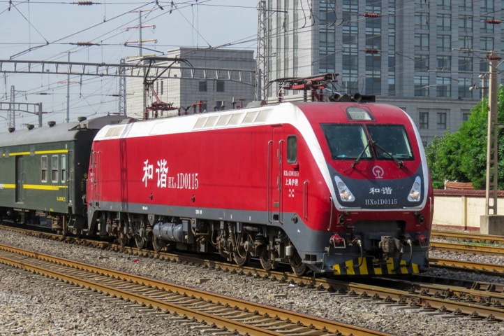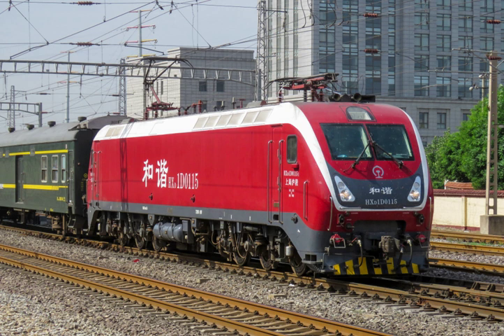Locomotive engine | Wikipedia audio article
00:00:42 1 Etymology
00:01:15 2 Classifications
00:02:00 2.1 Steam
00:06:12 2.2 Internal combustion
00:06:38 2.2.1 Kerosene
00:07:50 2.2.2 Petrol
00:09:28 2.2.3 Diesel
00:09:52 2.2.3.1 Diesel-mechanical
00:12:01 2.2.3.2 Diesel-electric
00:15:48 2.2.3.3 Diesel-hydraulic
00:18:45 2.3 Gas turbine
00:22:52 2.4 Electric
00:25:42 2.4.1 Direct current
00:28:32 2.4.2 Alternating current
00:32:25 2.4.3 Battery-electric
00:37:01 2.5 Other types
00:37:10 2.5.1 Diesel-steam
00:39:04 2.5.2 Atomic-electric
00:40:12 2.5.3 Fuel cell-electric
00:40:48 2.5.4 Hybrid locomotives
00:41:21 3 Use
00:43:35 4 Operational role
00:44:36 5 Wheel arrangement
00:44:59 6 Remote control locomotives
00:45:41 7 Comparison to multiple units
00:45:52 7.1 Advantages
00:48:27 7.2 Disadvantages
00:50:07 8 Locomotives in numismatics

- Socrates

SUMMARY
A locomotive or engine is a rail transport vehicle that provides the motive power for a train. If a locomotive is capable of carrying a payload, it is usually rather referred to as multiple units, motor coaches, railcars or power cars; the use of these self-propelled vehicles is increasingly common for passenger trains, but rare for freight (see CargoSprinter and Iron Highway).
Traditionally, locomotives pulled trains from the front. However, push-pull operation has become common, where the train may have a locomotive (or locomotives) at the front, at the rear, or at each end.